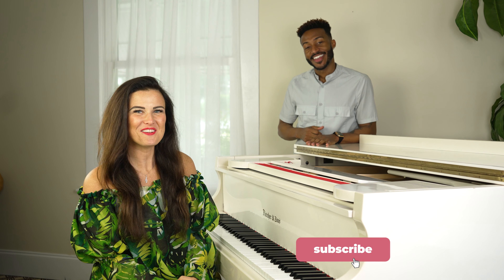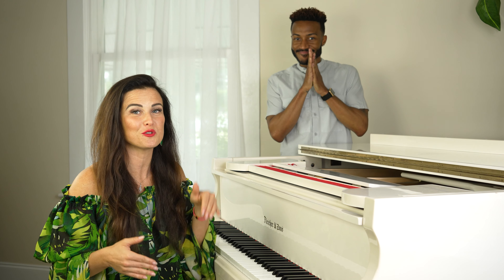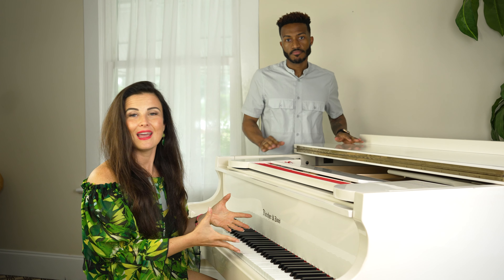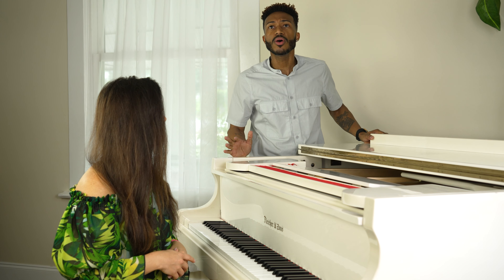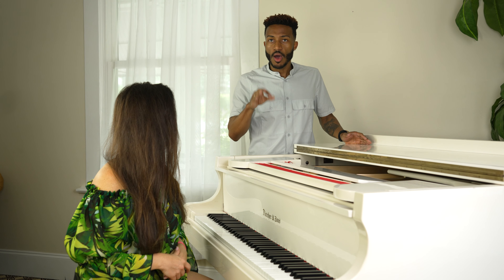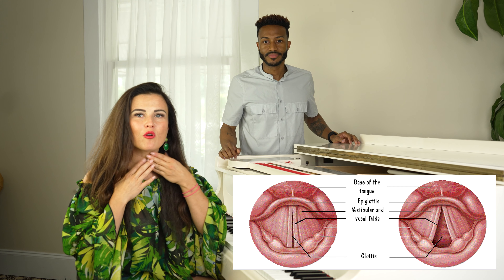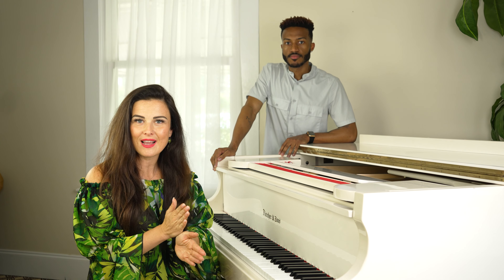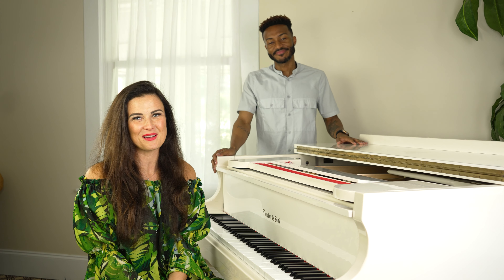Glottal Attack Hack! | Tutorials Ep.112 | Vocal Style